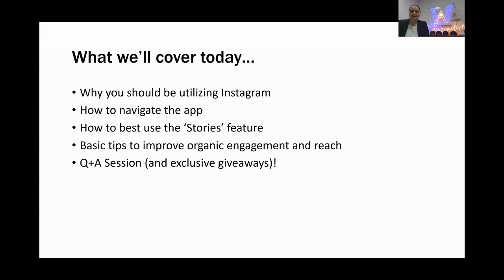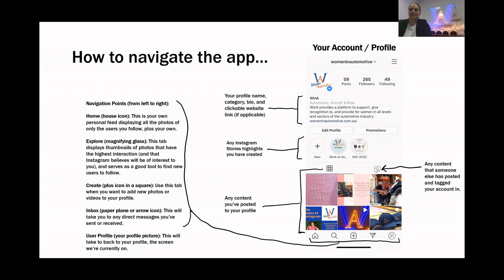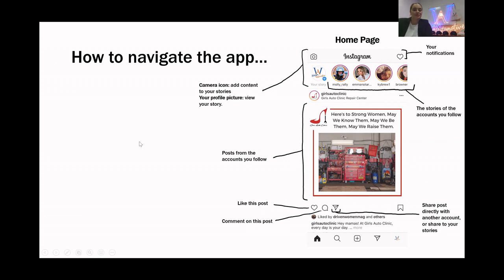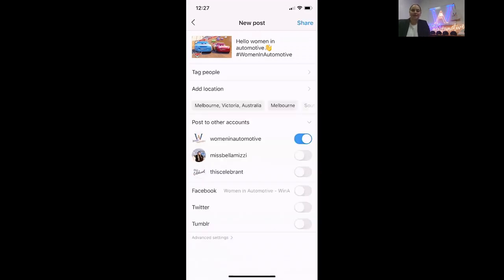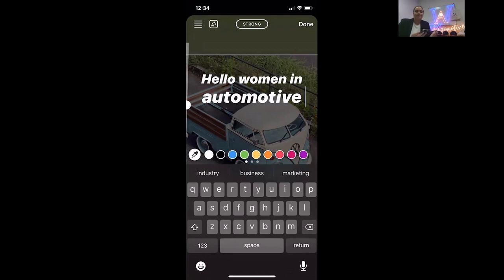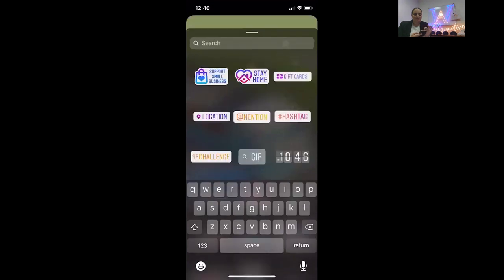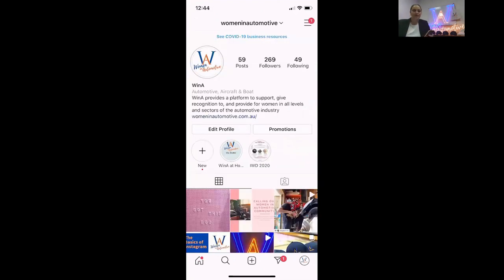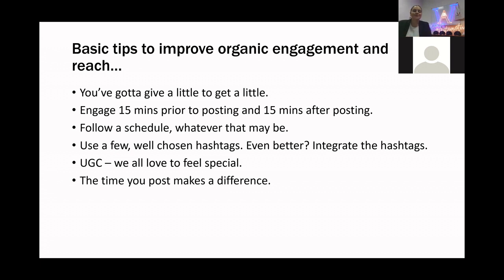The Basics of Instagram - Women in Automotive Online Event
While our Women in Automotive physical events may be on a momentary pause, we're still here to provide resources and opportunities for our community of women working across automotive.
Coincidentally, there has also never been a better time to sharpen your basic social media marketing skills.

So, our own Women in Automotive Marketing Coordinator, Isabella Mizzi, is here to help to walk you through the basic functions of Instagram, why you should be utilising it, and how to best use it for your business.
Whether your business isn't currently on Instagram, or you have an account but just don't know where to start when it comes to using the app, this online event might be just what you need.

Watch this recording of the online event held on the 12th of May 2020 to see all the tips and trick discussed!